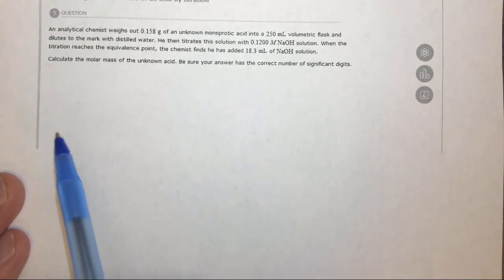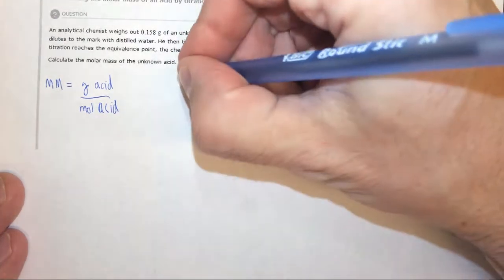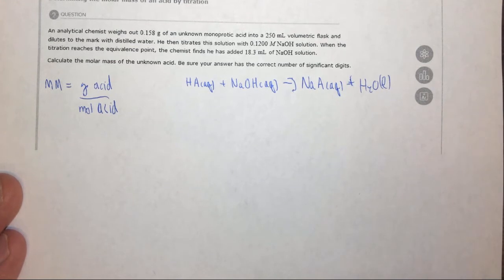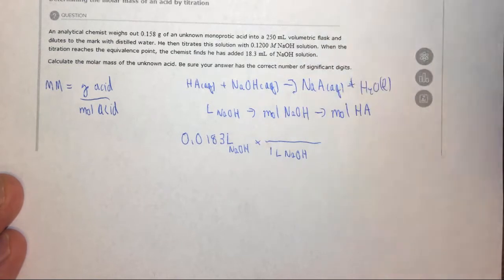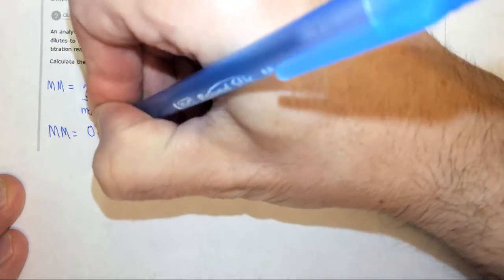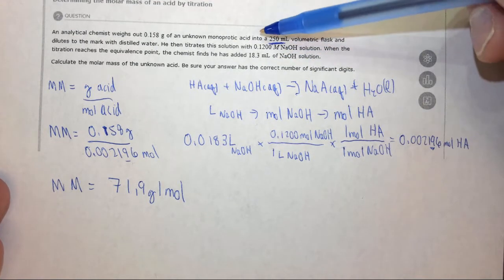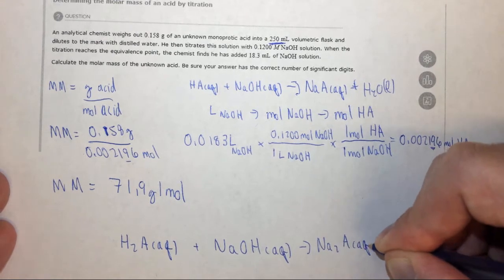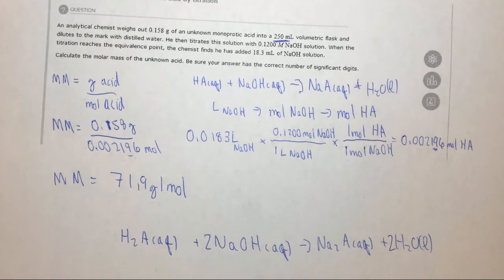17.7a Determining the molar mass of an acid by titration